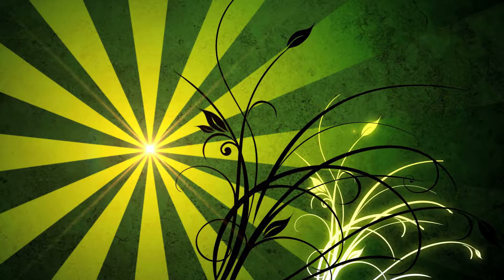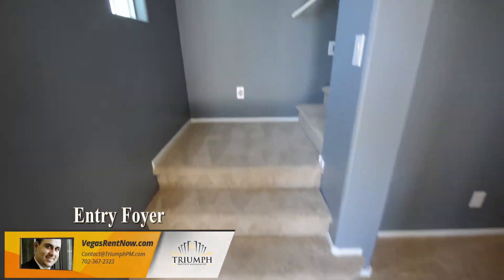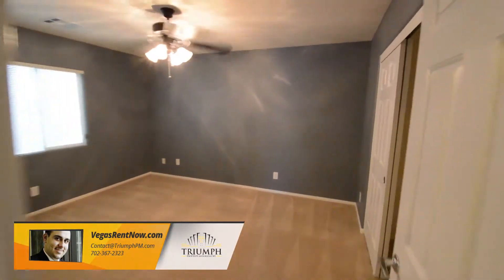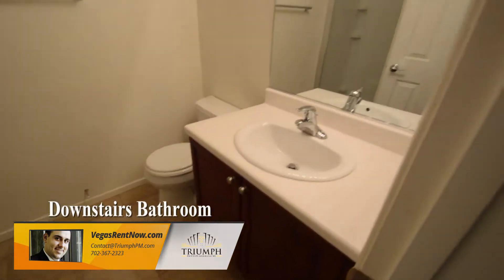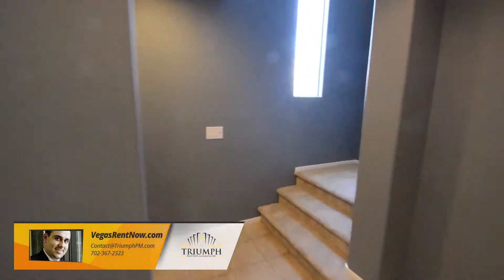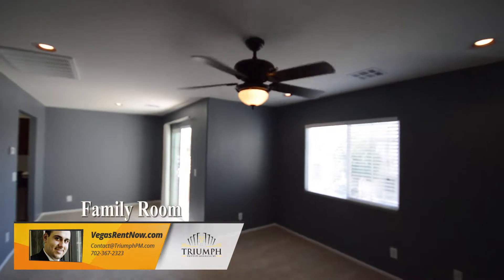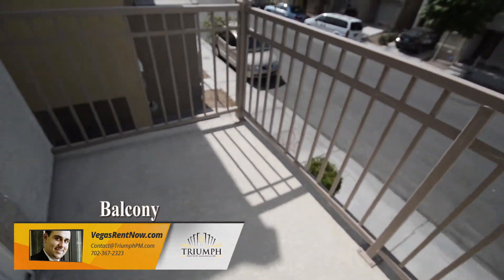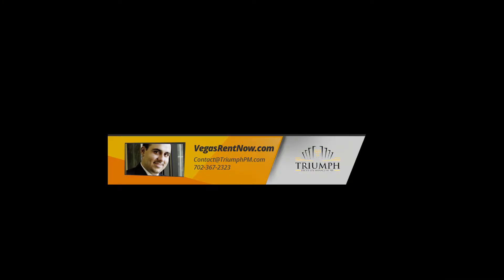Triumph Property Management Presents 9105 Tailor Made Ave. Las Vegas, NV. 89149